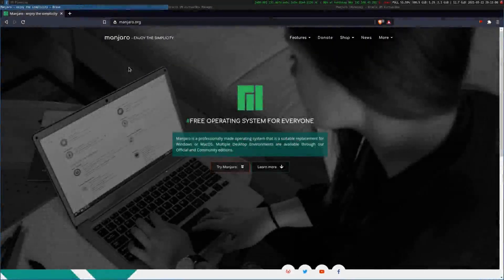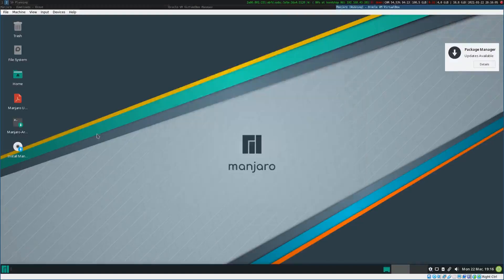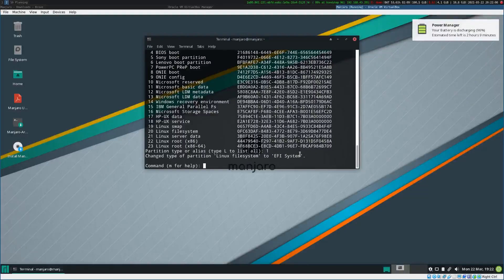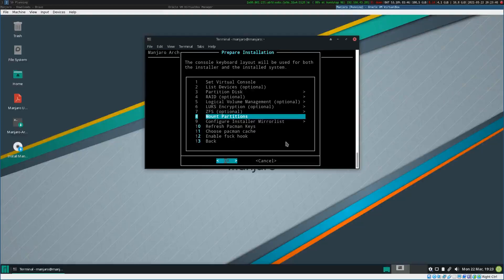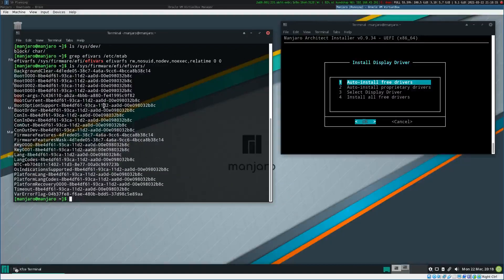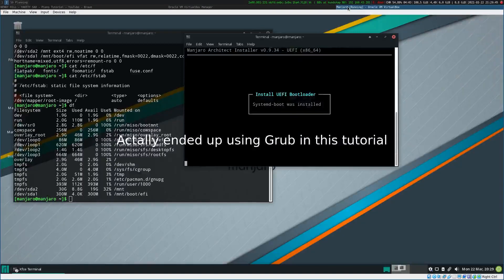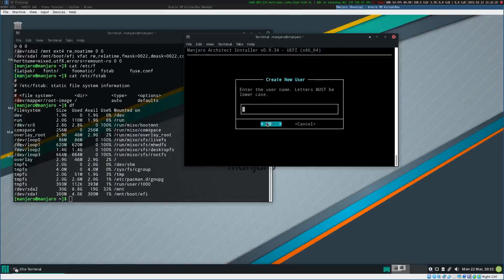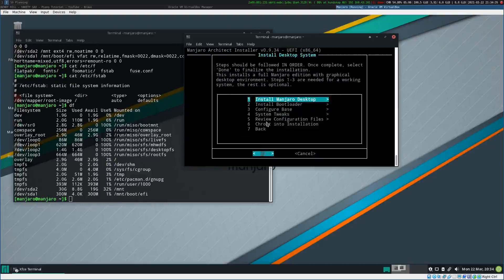Manjaro install from the text based installer walk-through Mars 2021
In this video I'll walk you through the install process of Manjaro from the CLI interface.
this is useful if the graphical installer fails or if you wish to do a more advanced install, for instance with separate /home partition or similar.